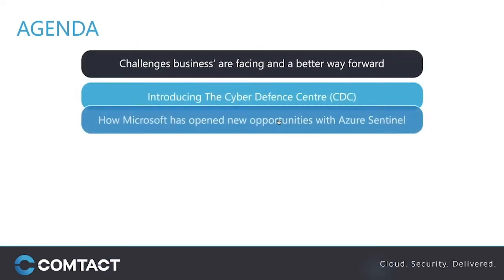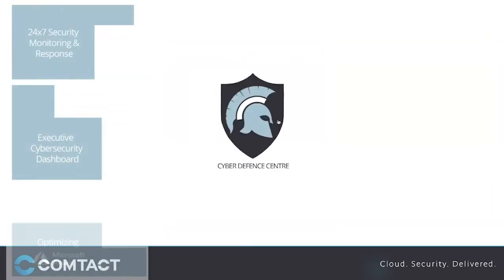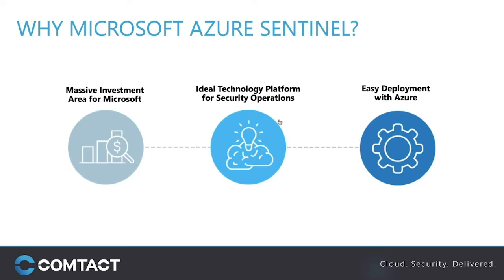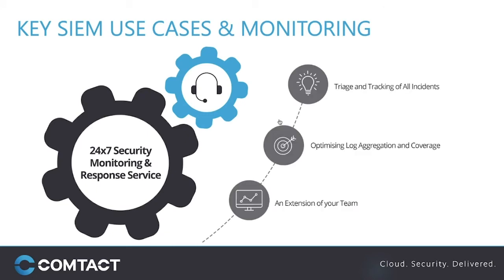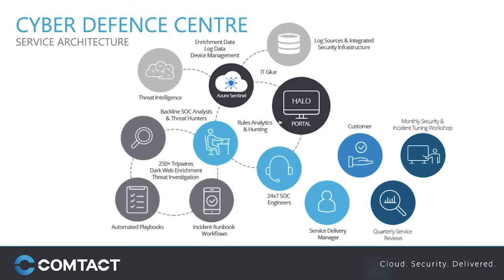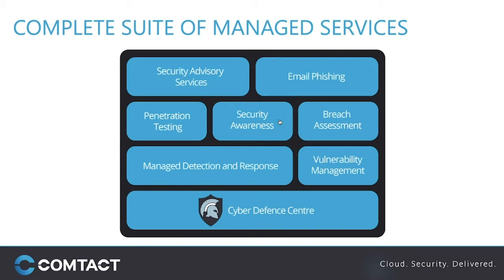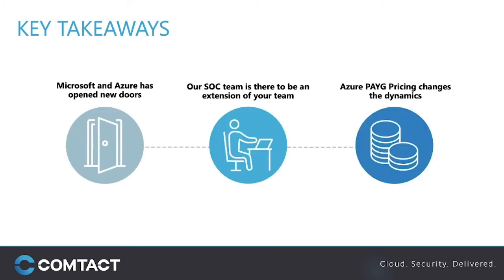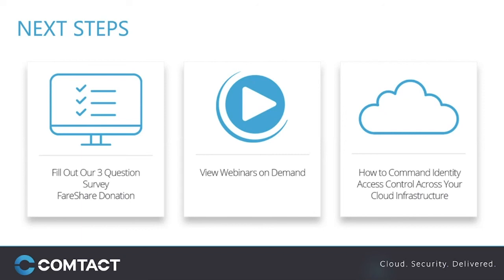Introducing The Evolution of SOC: The Cyber Defence Centre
In today’s strained economic climate, internal resources are being stretched and budgets are being cut, yet improving cybersecurity is a business priority.

By utilising the power of Microsoft Azure Sentinel, next-generation SIEM monitoring and extended SOAR, Comtact provides a comprehensive 24×7 SOC solution at a price point never previously available.

Join Comtact’s CTO, Joe Bertnick, and SOC Team Lead, Austen Durkin, for the exciting launch of our brand new SOC offering, the Cyber Defence Centre (CDC) – based on 15 years of Network Operations Centre (NOC) and 5 years of Security Operations Centre (SOC) experience.